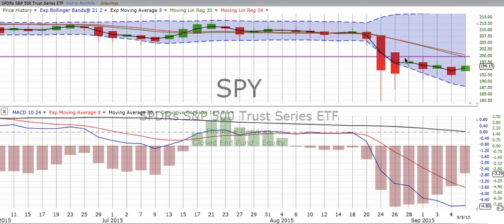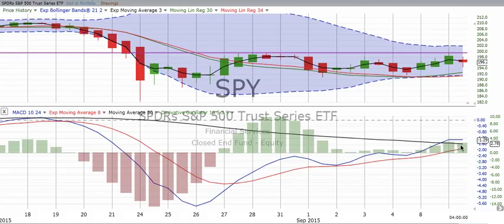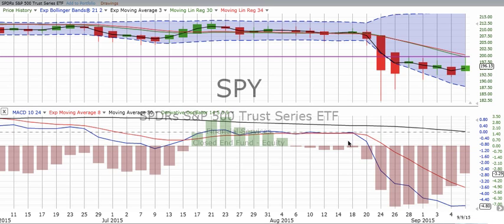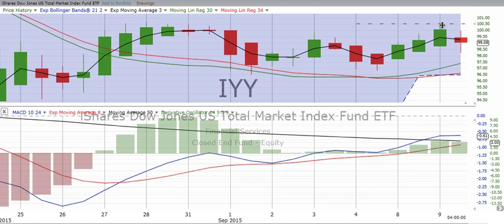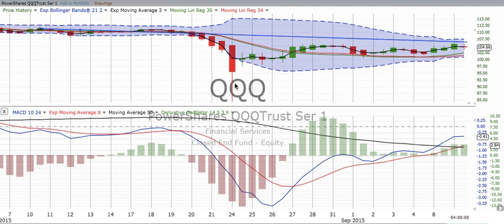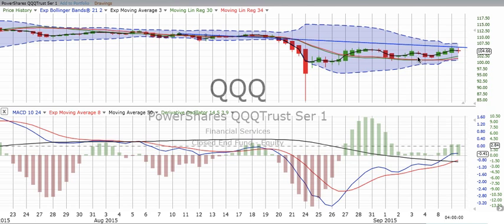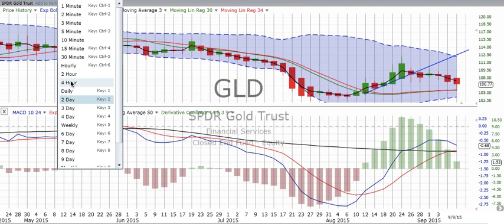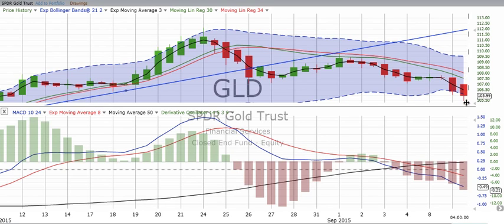Thursday, September 10, 2015, Stock Chart Training & Trends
Stock chart training and review of overall market, S&P 500, NASDAQ 100 & Gold for Thursday, September 10, 2015. I would love to have your comments and suggestions!